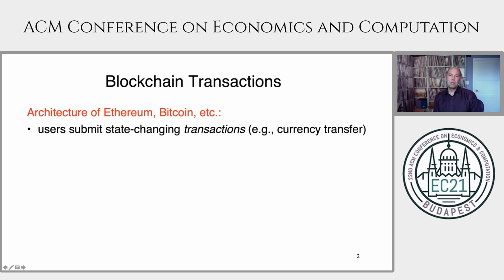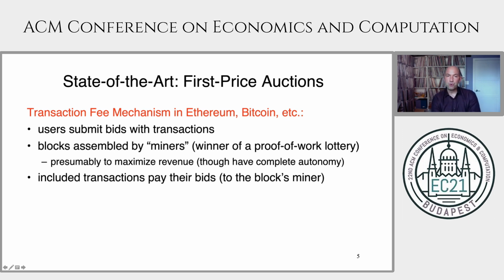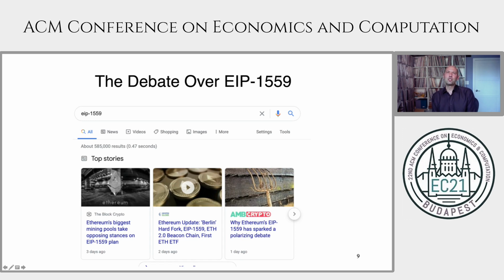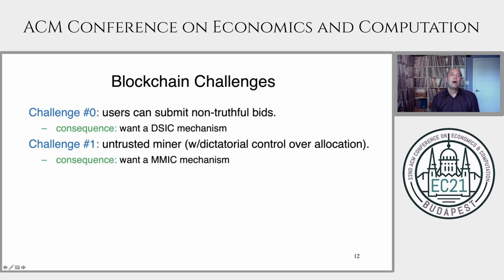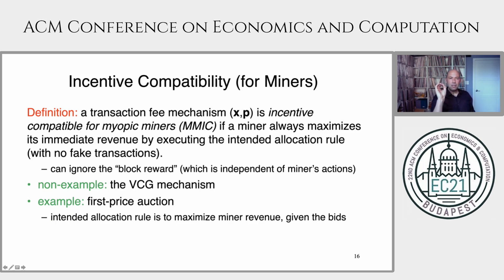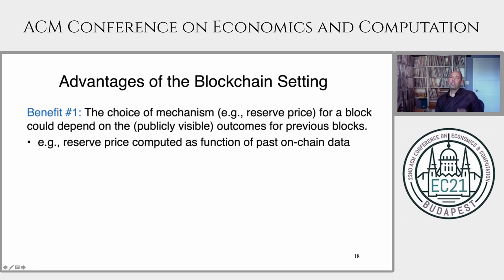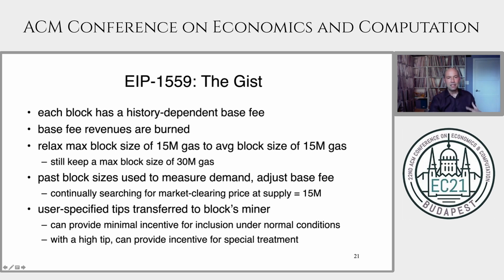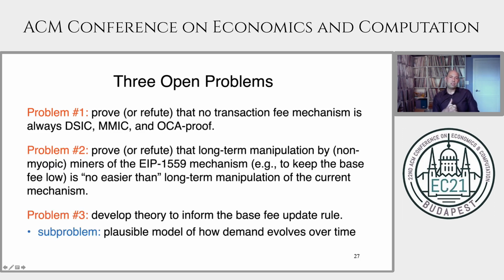EC'21: Transaction Fee Mechanism Design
Title: Transaction Fee Mechanism Design
Authors: Tim Roughgarden
Speaker: Tim Roughgarden
Session: Cryptocurrencies